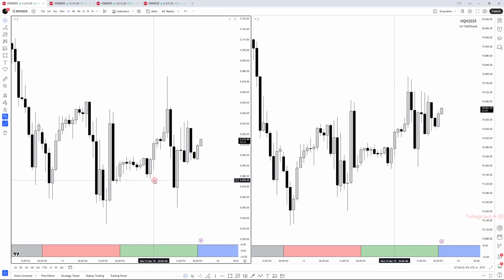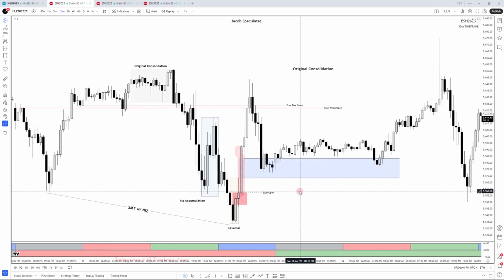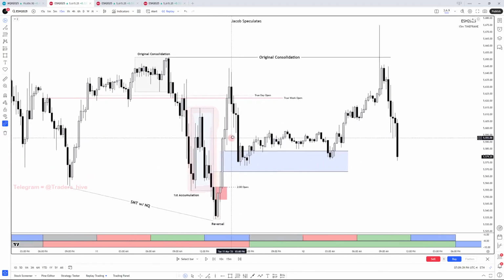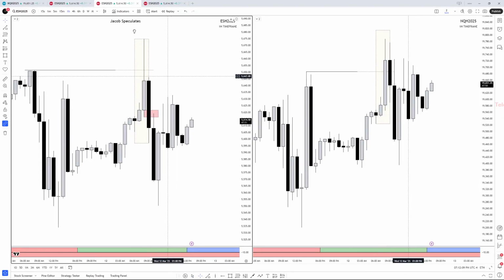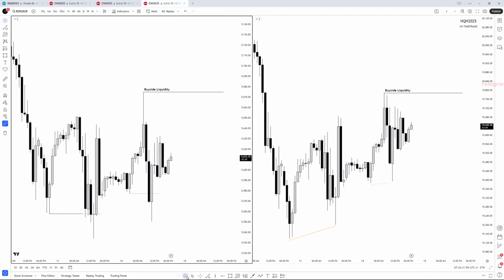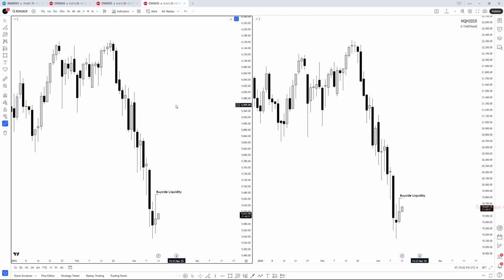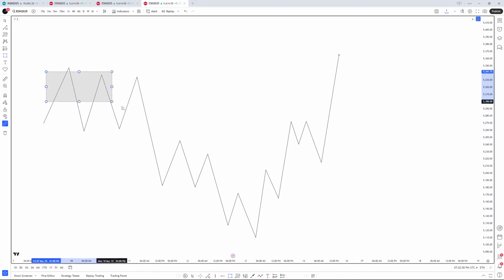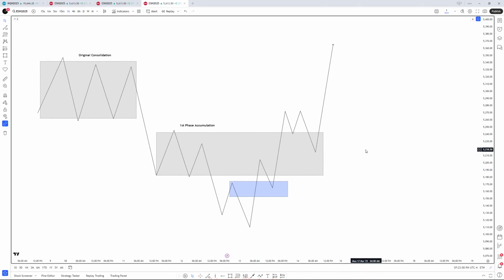March 12th Livestream